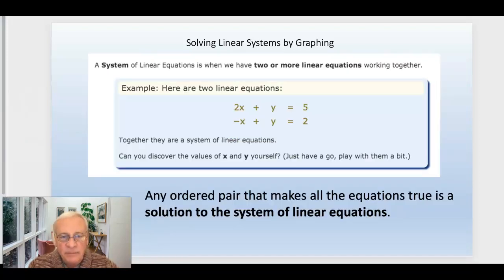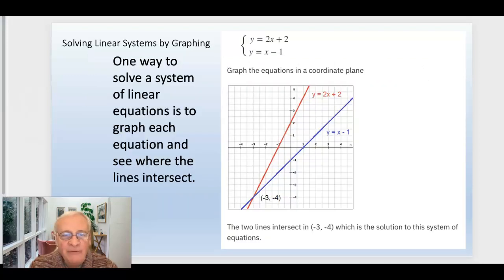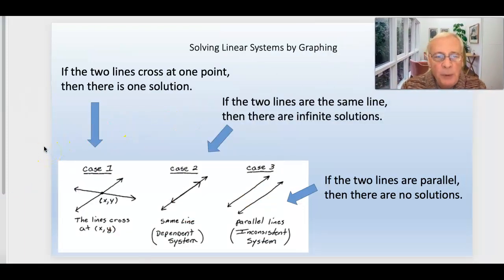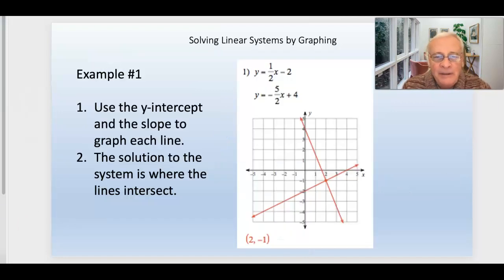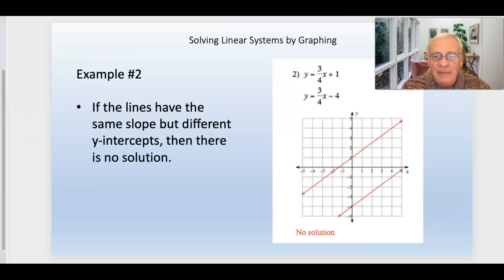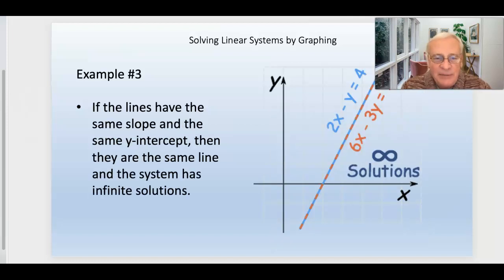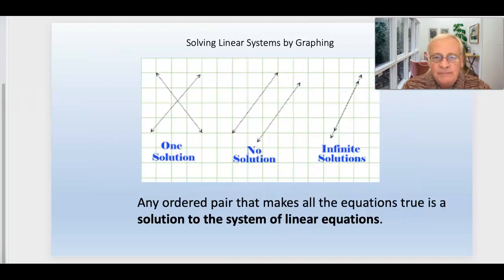Solving Linear Systems by graphing